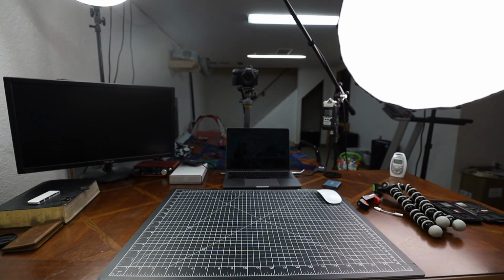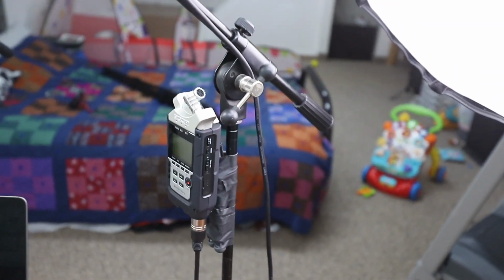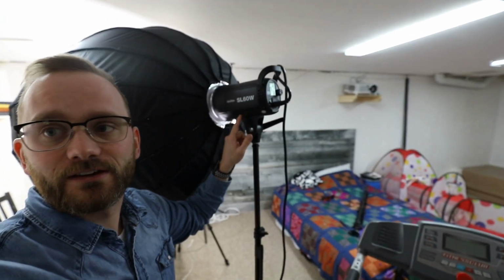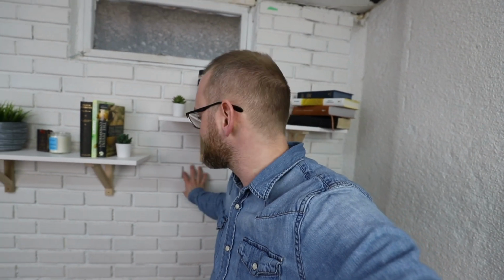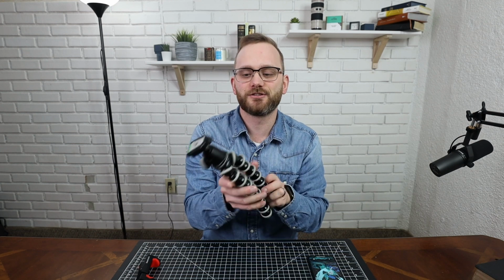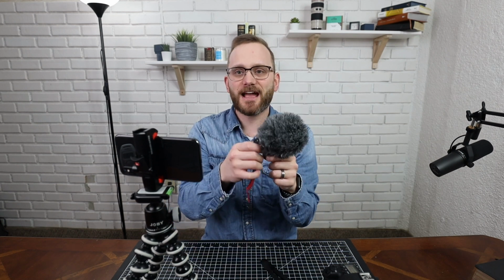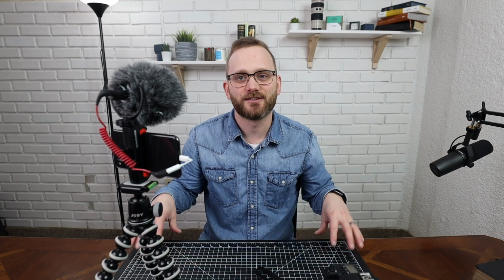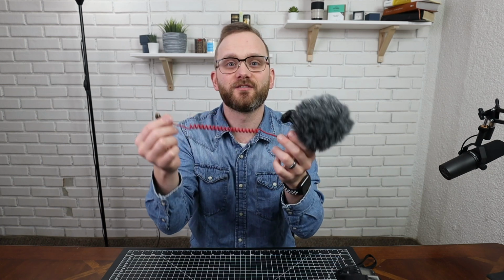How To Record Yourself For Youtube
"How do you record yourself for Youtube?"

I have gotten this question so many times over the last two weeks, I thought I'd record a "short" video to talk about it. In this video, I cover the "How" and a bit of the "Why" of recording video as a pastor.

Peace.

Gear Mentioned:
Canon EOS 6dii camera body
Canon EOS R camera body
Canon 16-35mm f4 L lens
Rode NTG 4Plus Microphone
Zoom H4N Pro Audio Recorder
Vanguard Tripod with Video Head

Manfrotto Smartphone Mount

Joby GorillaPod

Rode VideoMicro